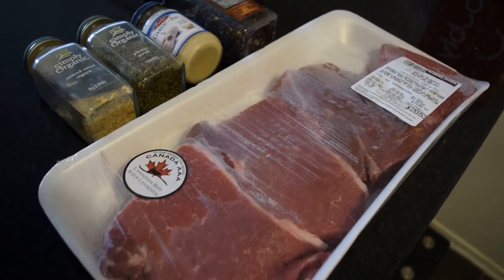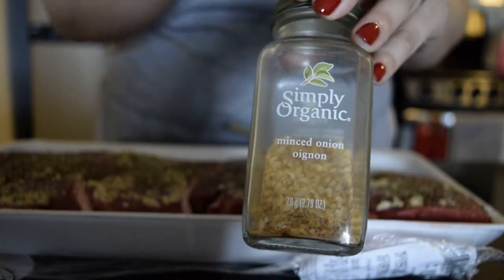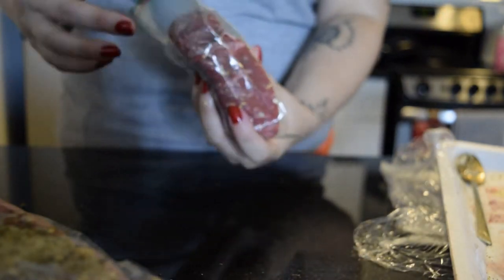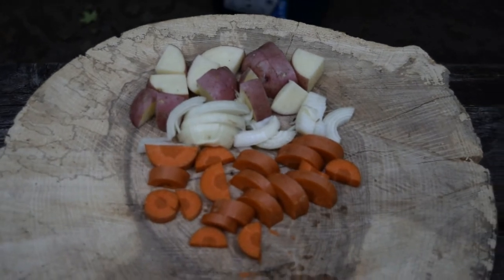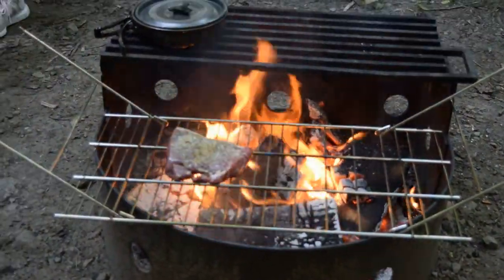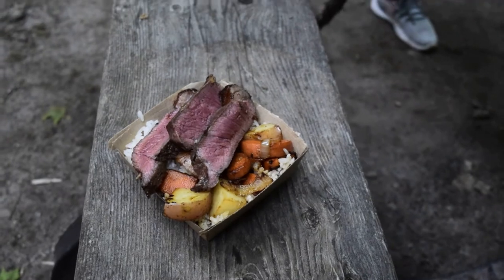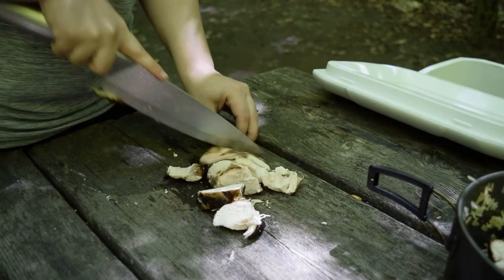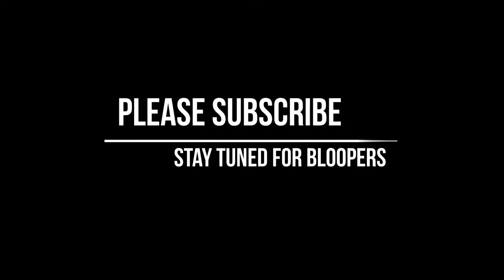Full Day of Campfire Meals 🔥 What I ate in a day while camping 🥩 Steak, eggs, bushcraft, cooking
Everything we ate on our one-night camping trip in Ontario! Breakfast, lunch and dinner cooked over an open fire.

Hello and welcome to the Campfire Women Channel!